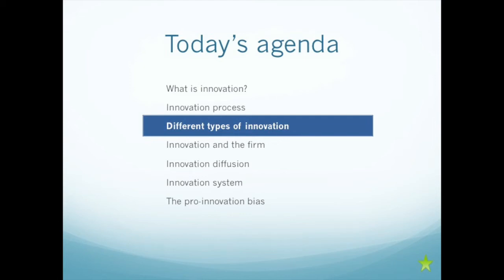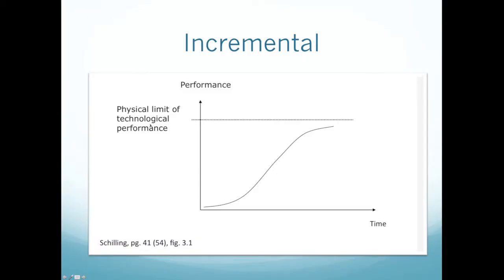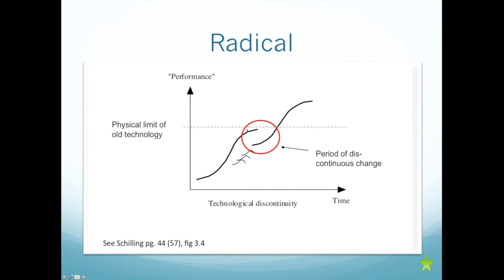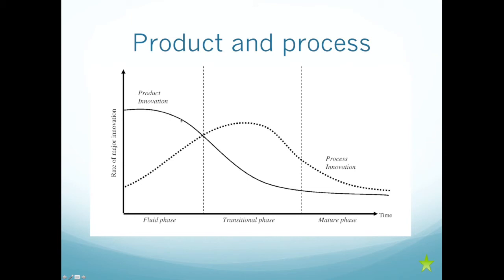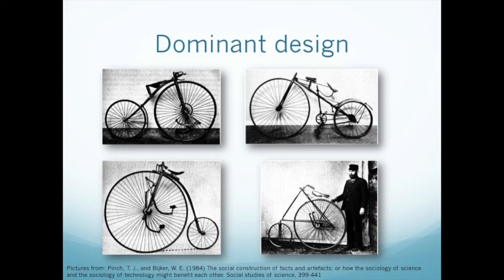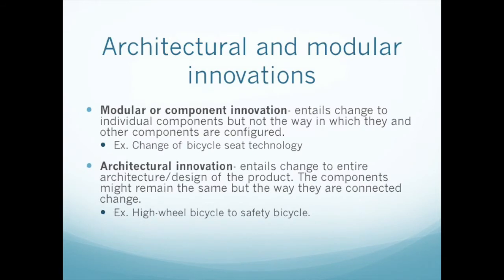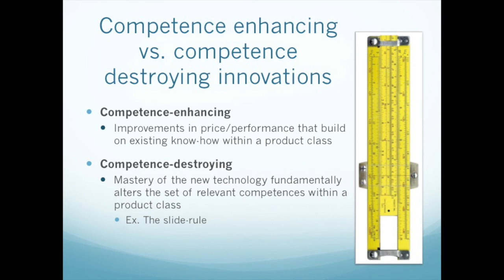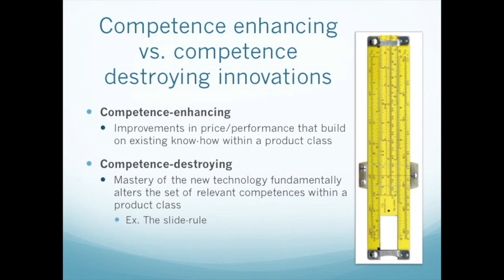Different types of innovaiton (3)